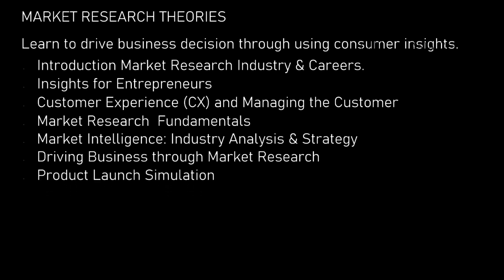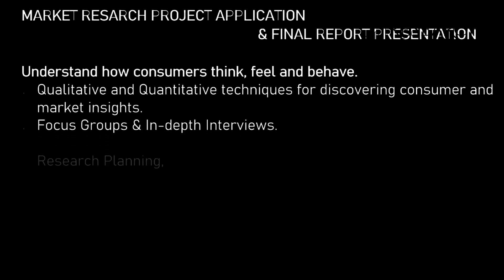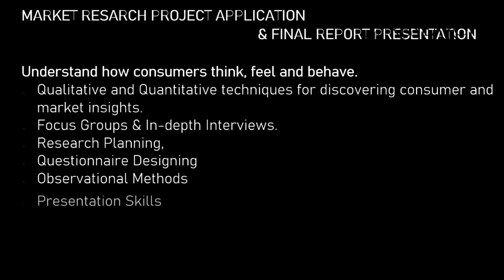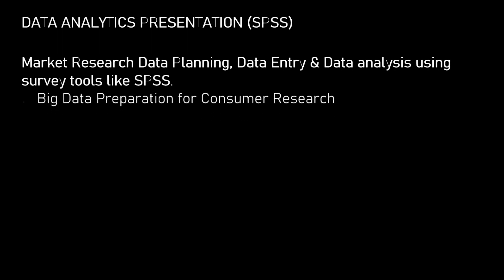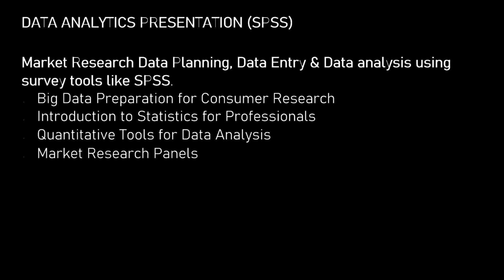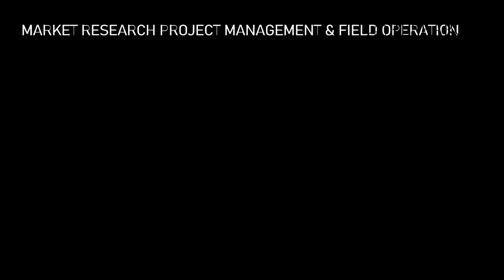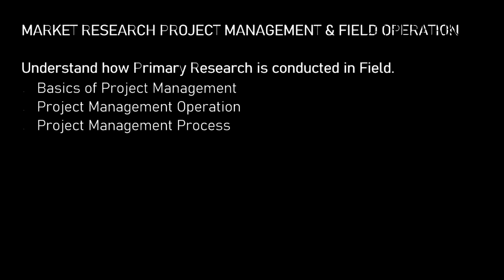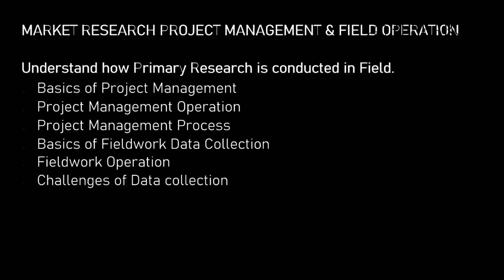MARKET RESEARCH APPLICATION & RESEARCH DATA ANALYSIS ON LIVE PROJECTS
SKILL-BASED ECONOMY WORKSHOP

Business Research Methods and Market Research Application.
Data Collections, Cleaning, Analytics, Transformation, & Interpretations.
SPSS and Surveys link Designing.
Live Project Participation & Final Research Presentation.

RESEARCH ASIA CO., LTD are offering a 30 hours live workshop/training program to university students which can help them to write their MBA or Ph.D. academic thesis/articles/journal to graduate. It’s also provide an excellent practical application knowledge of Market Research. As a part of this program participant can get complete understanding to write their academic thesis/articles/journal with the presentation, publication support from our Academic + Industrial experts.

We have combined skilled and acclaimed Professors from renowned management colleges to guide on major subject areas like Marketing, International Business, Business Research Methods, Research Design, Survey link programming, Data collection, Data Cleaning, Data Transformation, Data interpretation, and Final Report Presentation to outline research finding with recommendations to resolve corporate challenges.  We have our industrial Experts from Top Market Research & consulting company (GFK, IMS, Kantar, Nielsen, GMO, IPSOS, and Frost & Sullivan etc.).

In this tailor-made specialized short term program student also provide the opportunity for the participant to enter in market research industries by having multiple skills and personality glorification, Ex- MC, Moderator, SIM translation, interpretation by interacting directly with top-level corporate leaders as well as renowned academics who are subject matter experts.

This specialized mix of theories and practical learning under one roof can enable our student to lead their future in personal and professional fronts. This market research application & research data analysis on live projects is a joint program combining academic experts with front line market research firms. We are opening a limitless sky for our student to be a great and successful leader.

TOP 10 REASONS TO JOIN
1. Market research: one of the fastest-growing job categories
2. Market Research Industry experienced faculty for Data (collection, Cleaning, transformation, analysis and Interpretation
3. Most comprehensive training: Marketing, Consumer Psychology, Market Research, and Leadership
4. Go beyond General Marketing: Be the consumer expert
5. Thailand: Bangkok
6. Research Asia is a globally recognized Market Research company to deliver this training program.
7. International experience: spend a year with people from all over the world
8. 5000 plus strong Market Research live projects done by Research Asia in last 5 years Across AEC ASEAN region
9. Hands-on practical job-focused program
10. Learn to lead: Develop the soft skills needed for your success
The vision “The Market Research Application & Research Data Analysis on Live Projects” Idea is originated to help our MBA or Ph.D. students and explain them their importance for the quaternary sector because it’s limitless sky for us.

This program objectives is to achieve it with the quaternary sector improvisation. It’s a very big opportunity for all of us where we can get equal chances to grow.  By improvising of our skill can make to make our nation a skilled based economy and nation, Thailand healthcare sector is big example of it “Thailand Healthcare ranked 6th best in the world” it’s a beginning.  Join us for sure success.

RESEARCH ASIA CO., LTD
Address: - 58/307 Moo- Ban Suetrong, Rungsit-Nakornnayok Road, Thanyaburi, Pathumthani 12110, Thailand